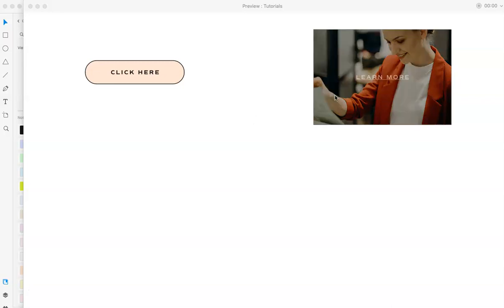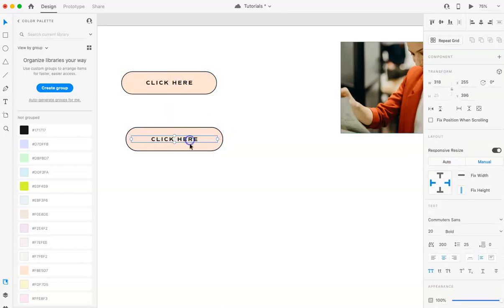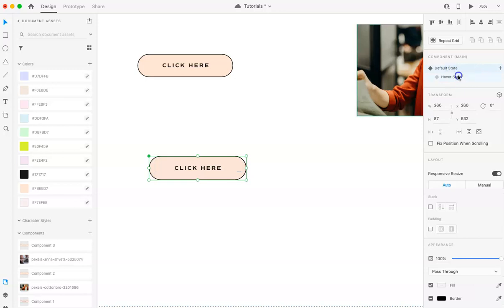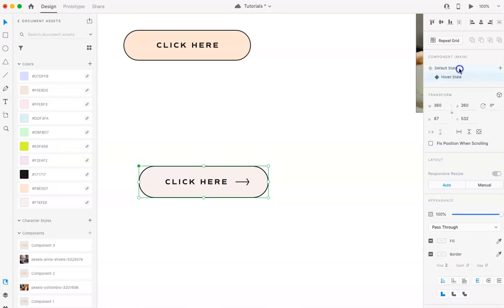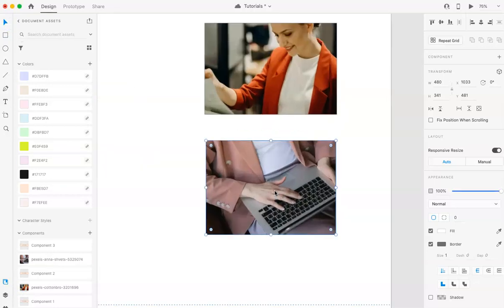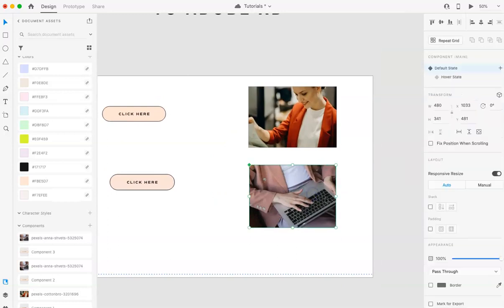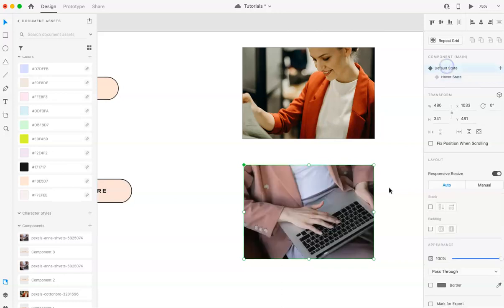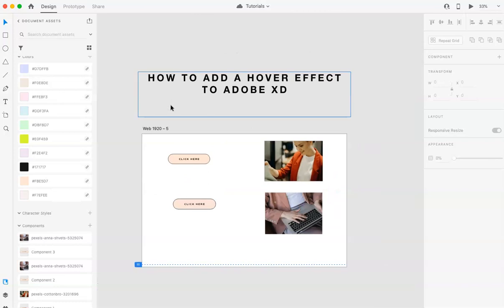How to create hover effects within Adobe XD!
Learn how to create hover effects using Adobe XD! This is really great for prototyping and hover effects are a great way to make your website, presentations or anything else you make within XD more dynamic. You can hover an image to reveal another image, hover over a button and change color and so much more. Hover effects are actually pretty easy to make once you get the hang of it and I'm walking you through it all!